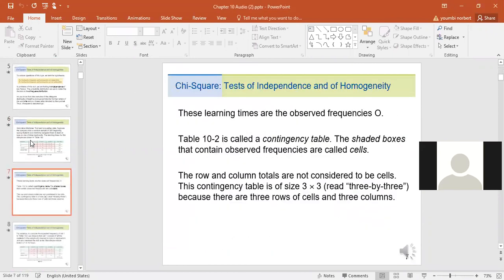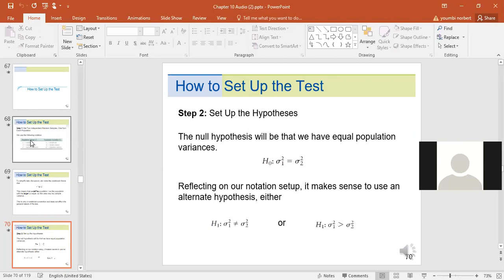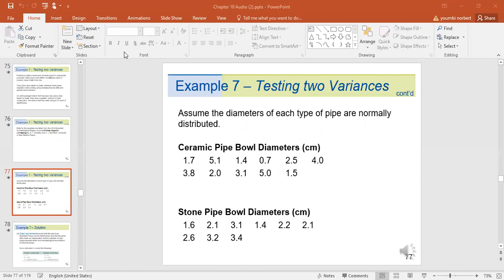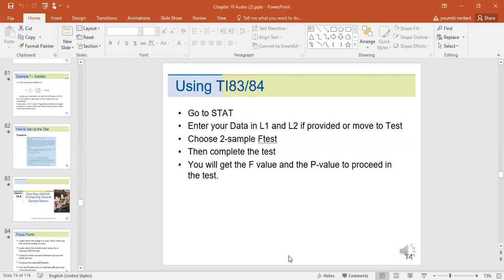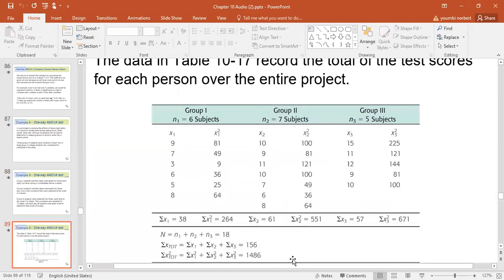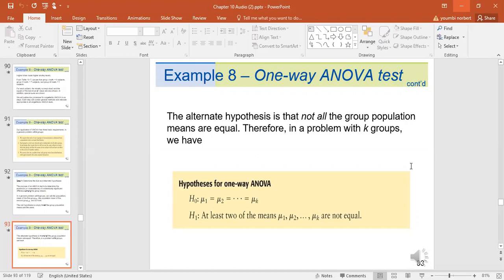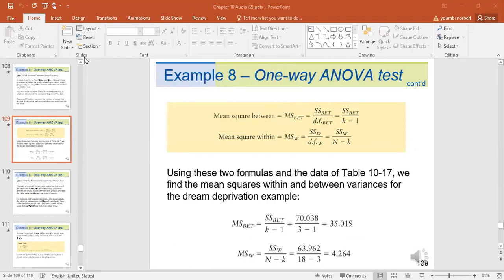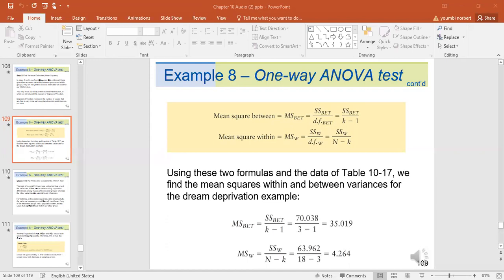STAT 205 Review for Final Exam